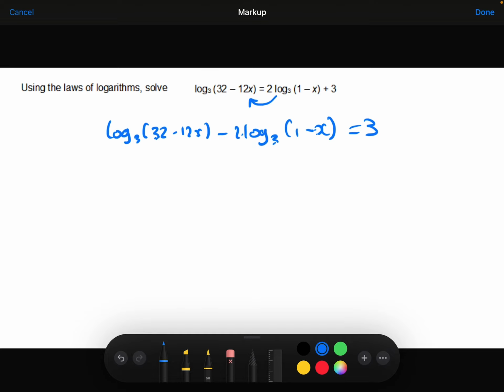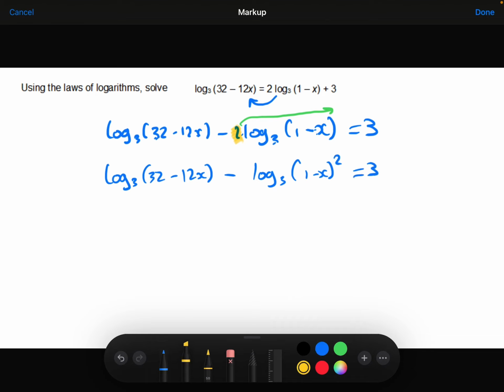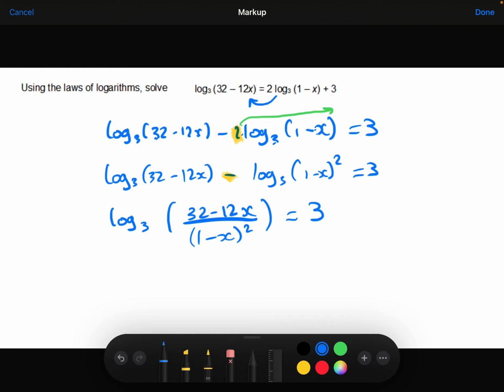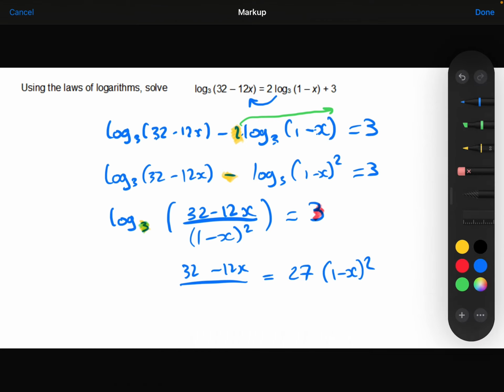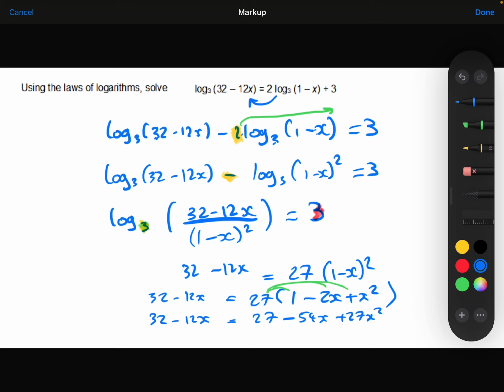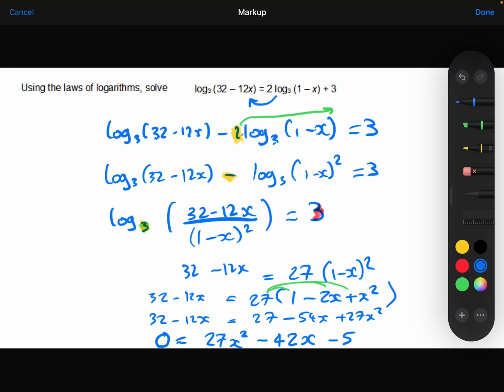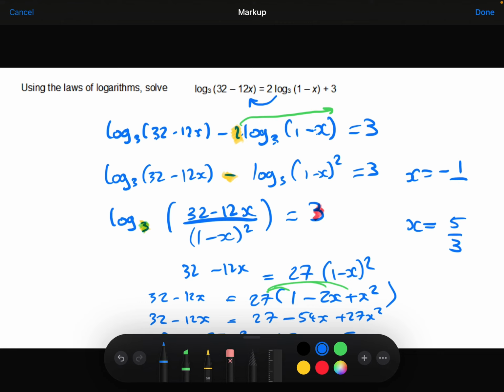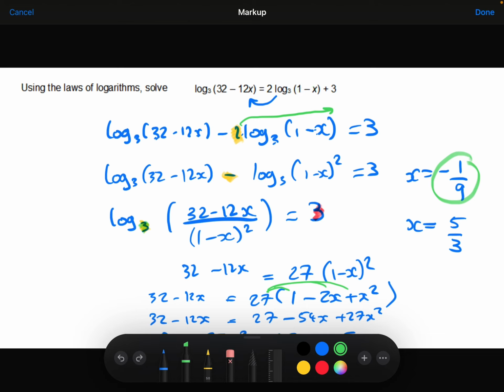Exponential and logs Q1